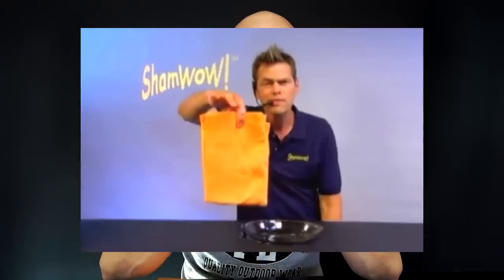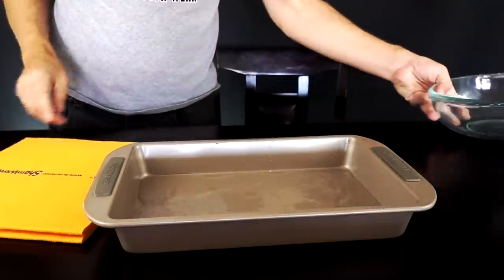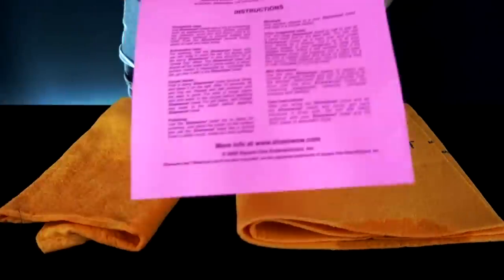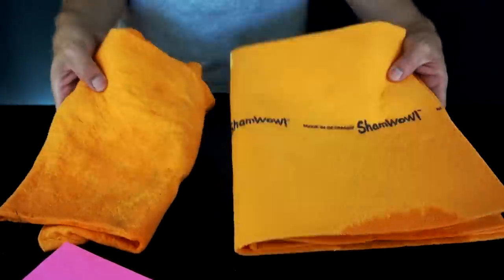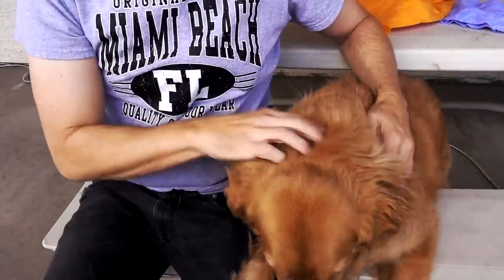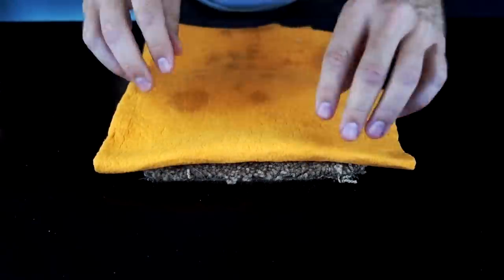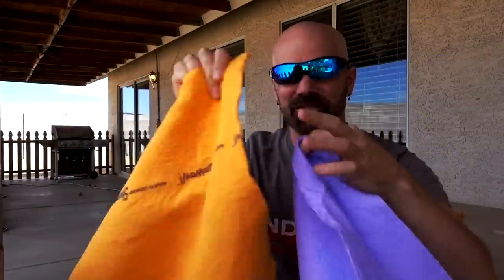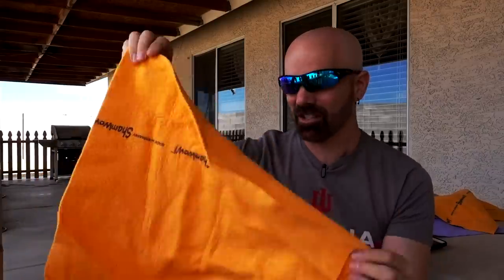ShamWow Review 2018! As Seen on TV Classic!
Here is a 2018 review of ShamWow, my most-requested "classic" As Seen on TV product.

"Through The Night" by André Aguado